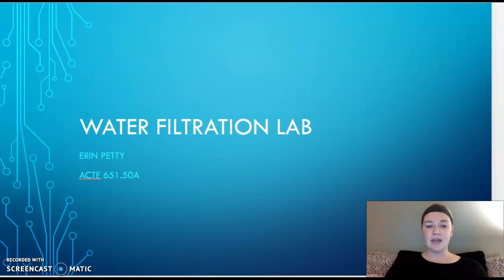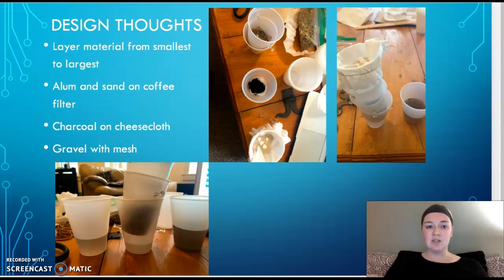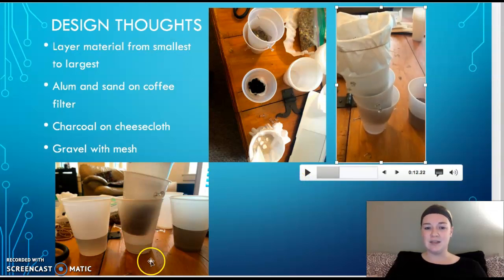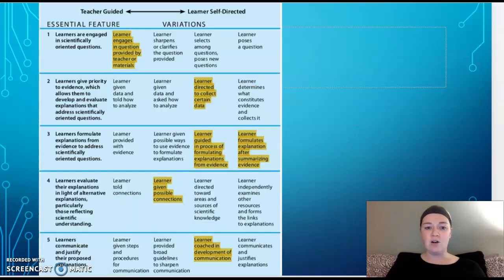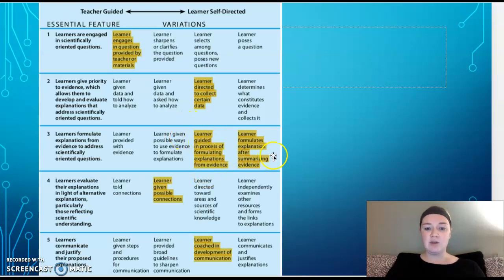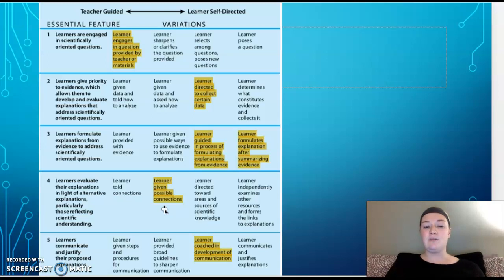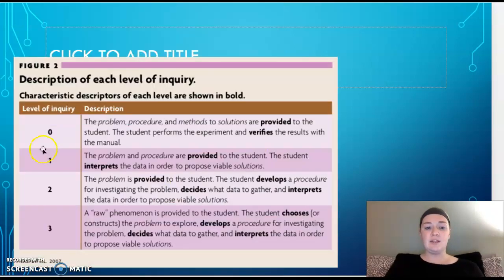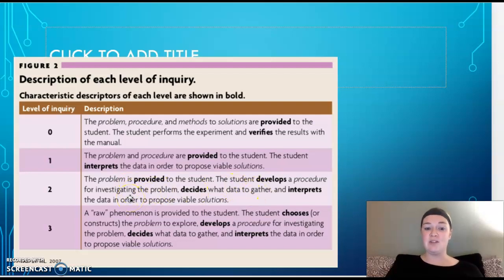Water Filtration Lab